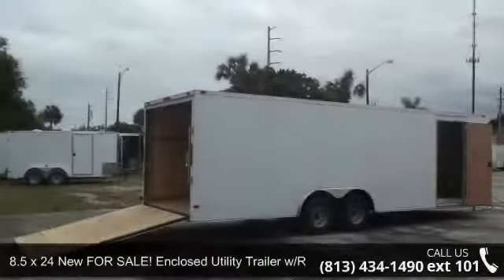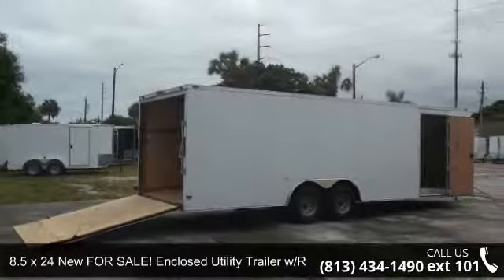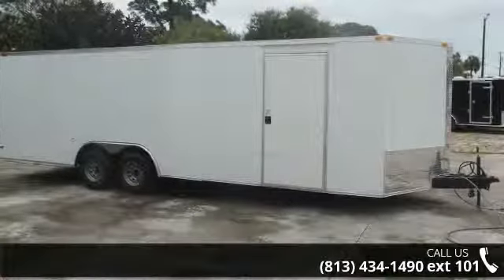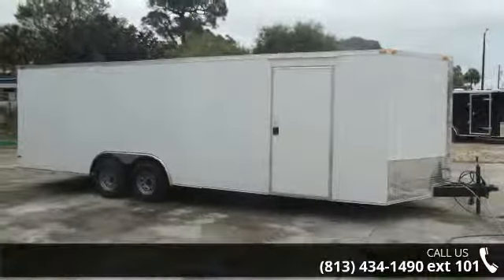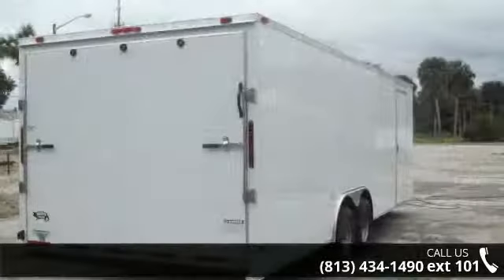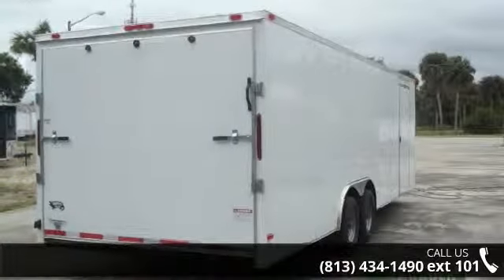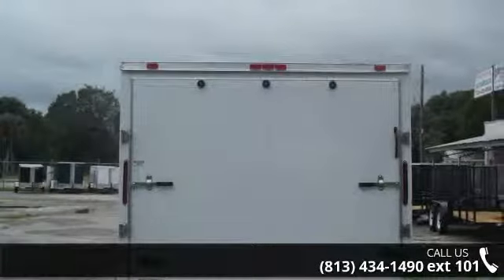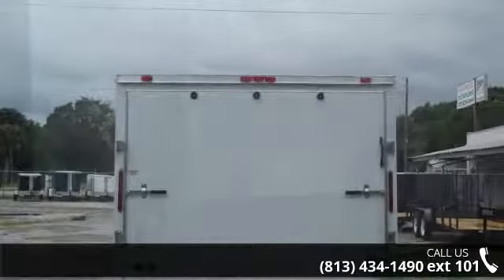8.5 x 24 New FOR SALE! Enclosed Utility Trailer w/Ramp Door AND RV Side Door!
- White Baked Enamel Aluminum Exterior- Tandem 3,500 lbs Axles with Brakes on all Four Wheels- Rear Ramp with Spring Assist for Easier Opening- Side Door with RV Flush LockThis Enclosed Utility Trailer is IN STOCK right now at our Tampa lot.  The white metal exterior looks especially sharp when being pulled by the same color vehicle.  The two 3,500 lbs leaf spring axles mean you can carry a lot of cargo.READY on the Tampa FL lot NOW!! LOW Tampa LOT PRICE is ONLY $4631Factory retail price of this White trailer is $4199 (factory in Georgia)CALL TODAY!Call us for pricing information as additional fees or taxes may apply to the above prices, depending on where you pick up this trailer! Financing may be available for you!